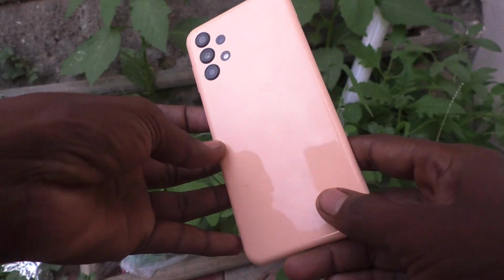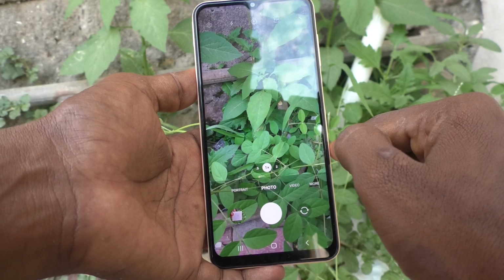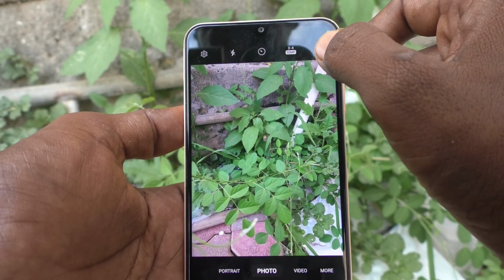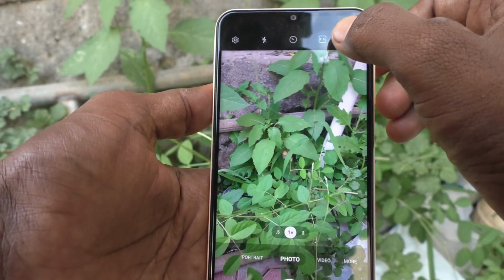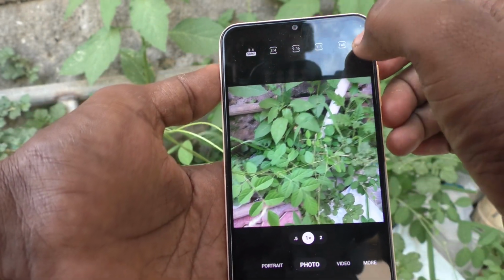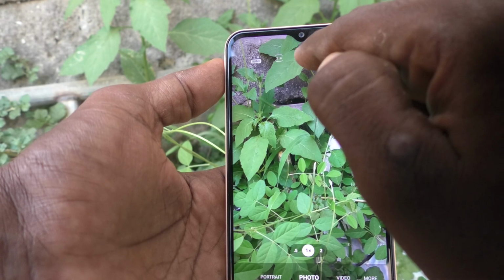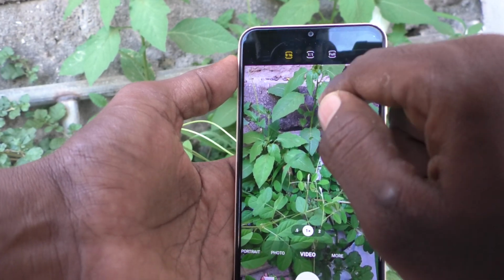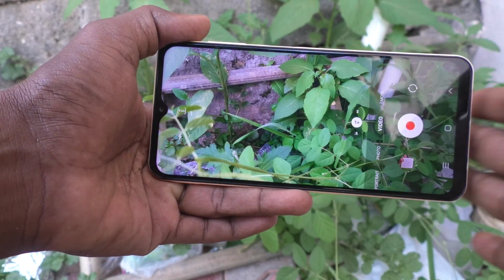How to change aspect ratio of photo and video in Samsung Galaxy A13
Samsung Galaxy A13 aspect ratio change settings for photos and videos: Learn here how to change aspect ratio of photo and video in Samsung Galaxy A13 smartphone.